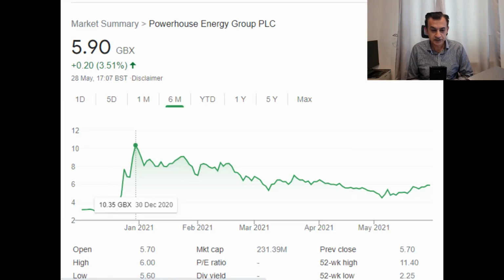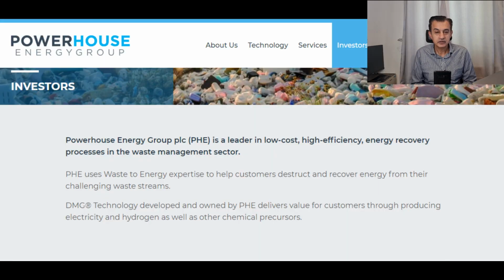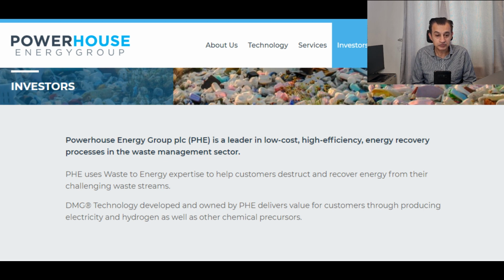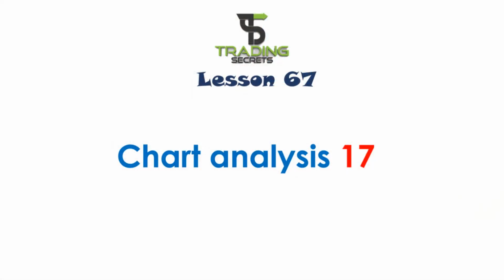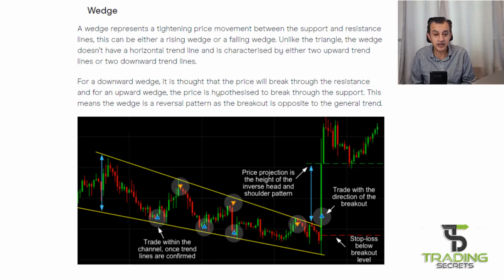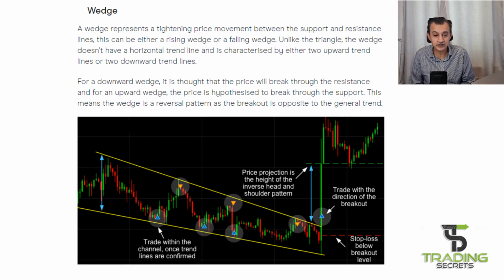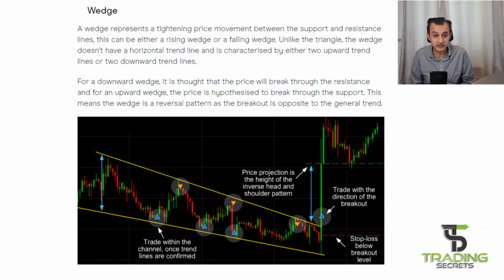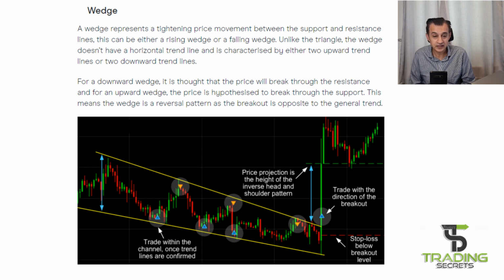2 NEW PENNY STOCKS. Huge potential return. Stock analysis and strike price. Trading Secrets.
Powerhouse Energy and XpresSpa. Add these PENNY STOCKS to your watchlist. Huge potential return for the long term. Full stock analysis and strike price. Trading Secrets trade like a pro.

If you have never invested on Trading 212, use this link to get a free share and also help me out as I will also get a free share once you make your first deposit.

Lesson : Chart analysis

Watch till the end as I alwys include a short 5 minute Trading Lesson to increase your knowledge, reduce your risk and improve your strategy